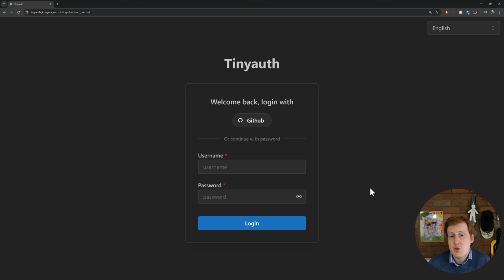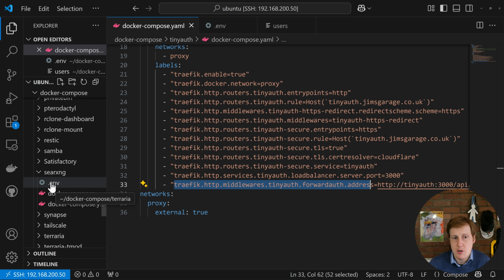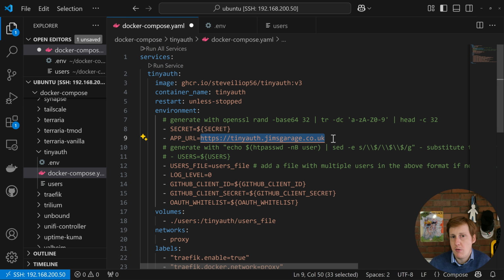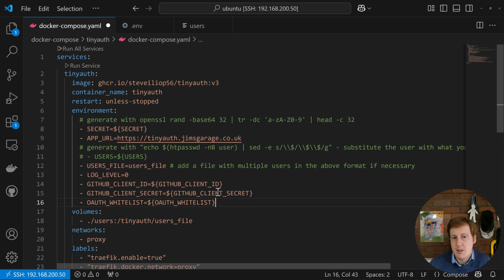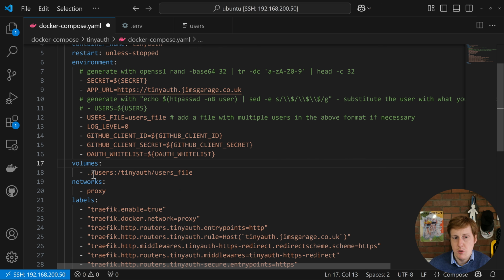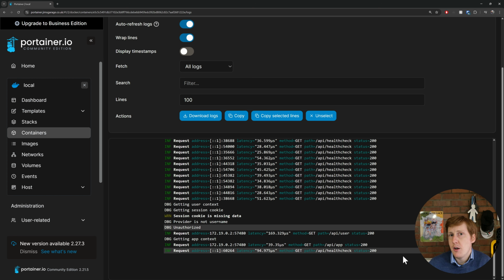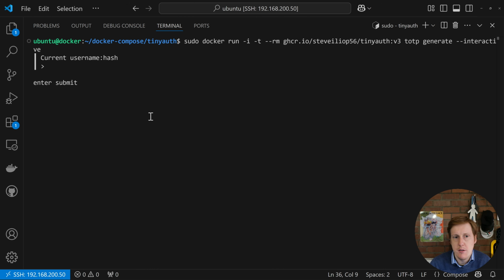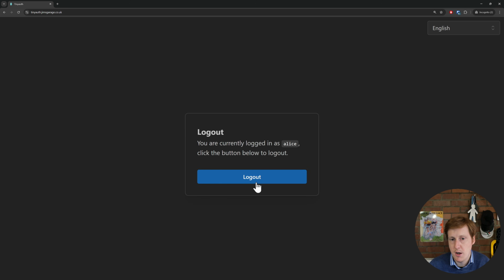Tinyauth is Simple, Lightweight, and Perfect for the Homelab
Tinyauth is a simple authentication middleware that adds simple username/password login or OAuth with Google, Github and any generic OAuth provider to all of your docker apps. It is made for traefik but it can be extended to work with all reverse proxies like caddy and nginx.

00:00 - Introduction to Hardware Keys
01:11 - Demo of Tinyauth
02:00 - Configuration
04:56 - OAuth
07:16 - Testing
08:03 - MFA (TOTP)
09:50 - Outro